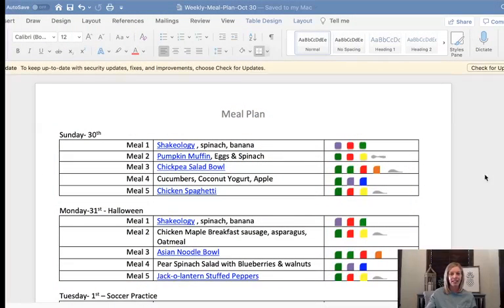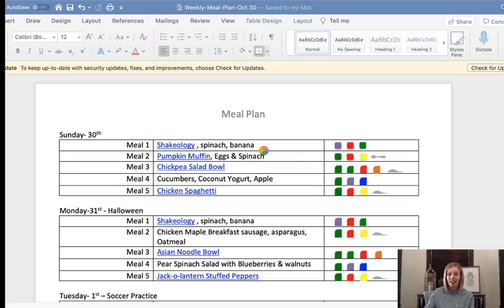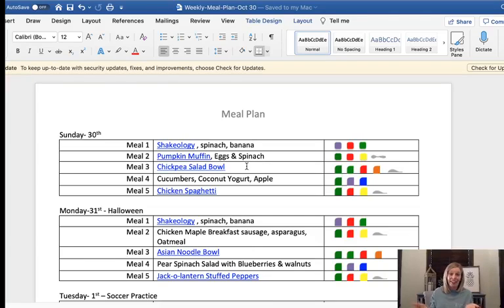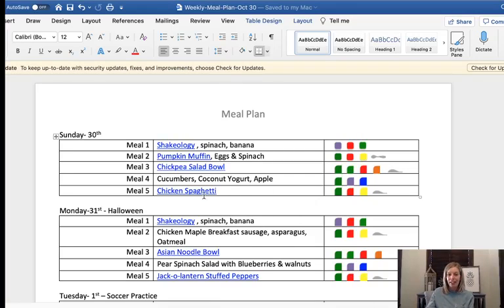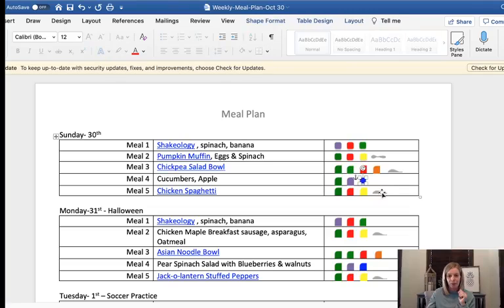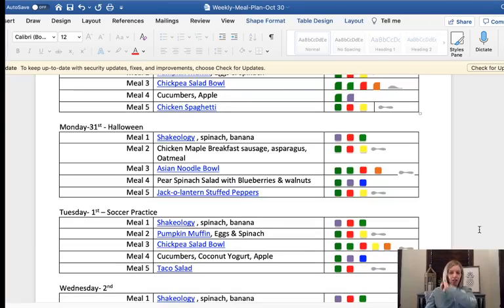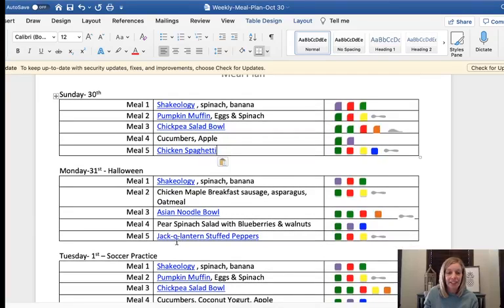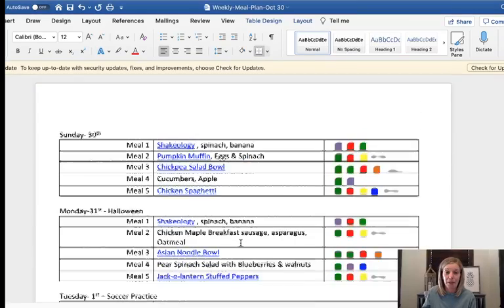Live Meal Planning Oct 27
Planning my meals for next week with some help from my family.